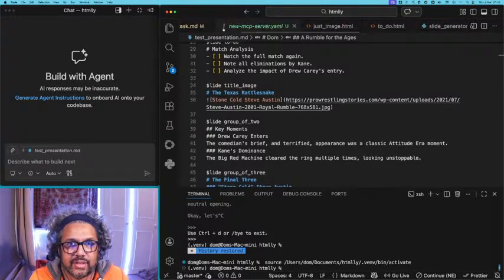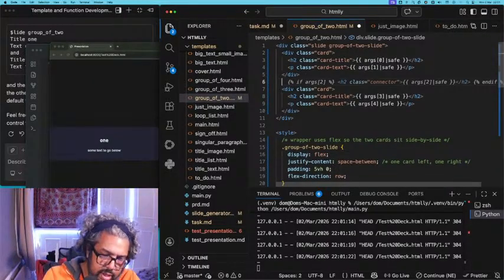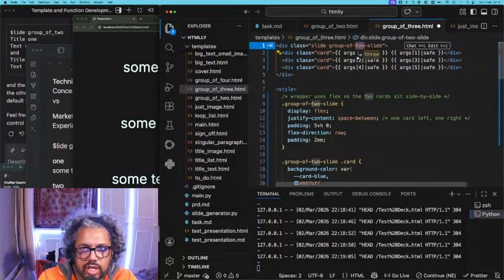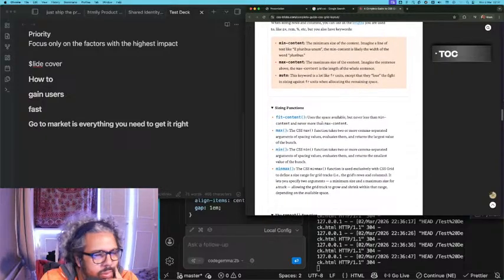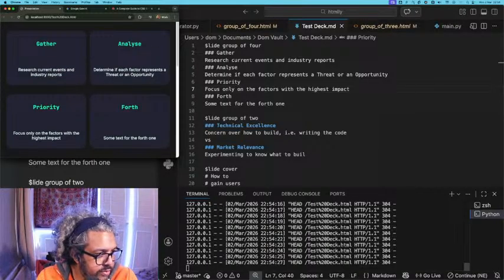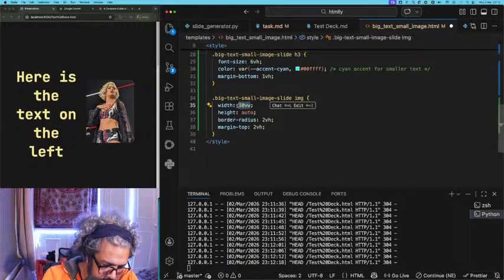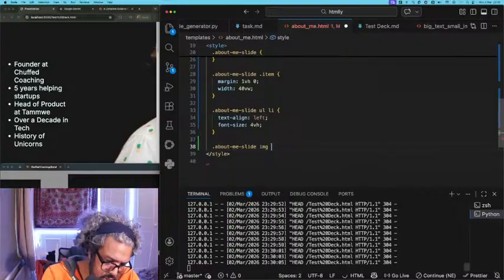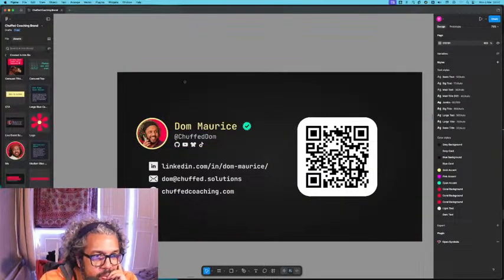Building a Markdown to Slide Deck App + Product Management for Software Developers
All things for Future Founders